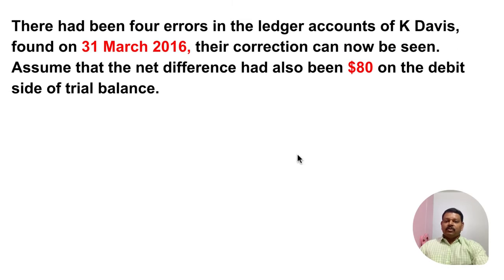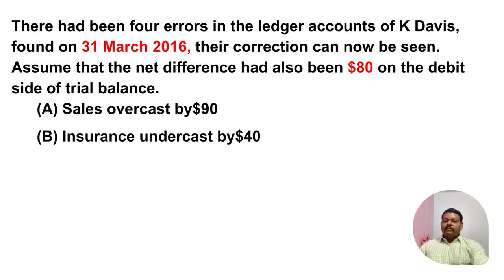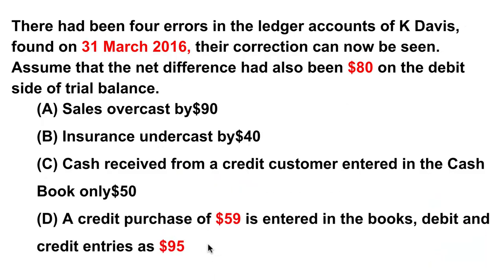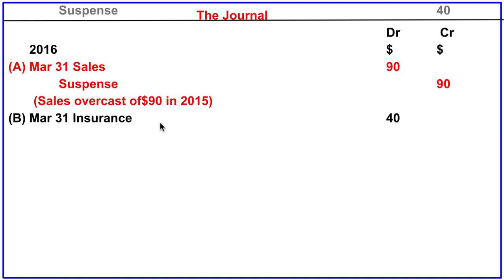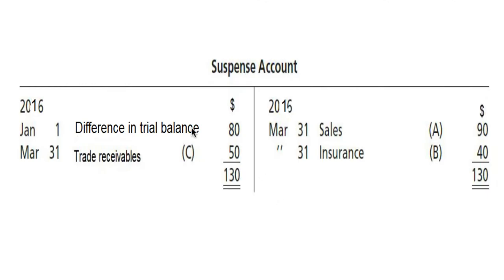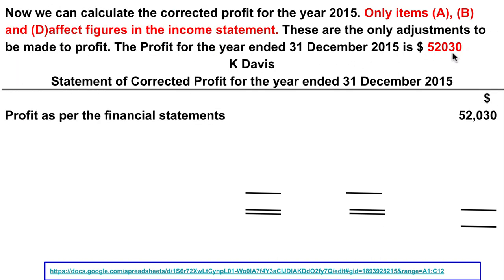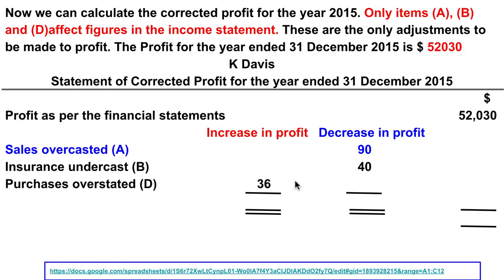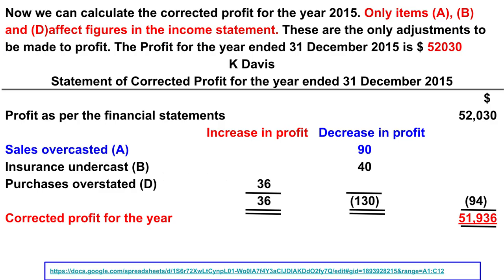Correction of profit